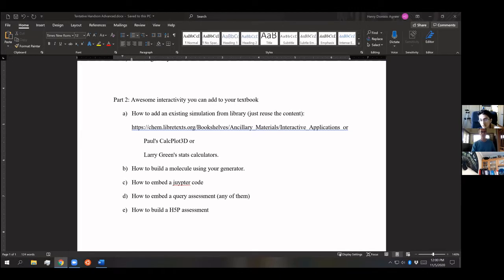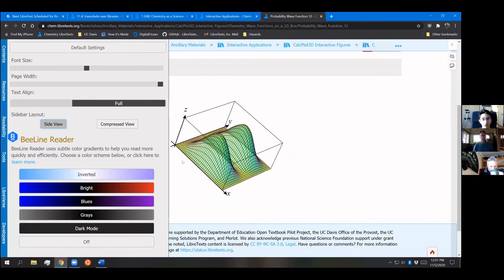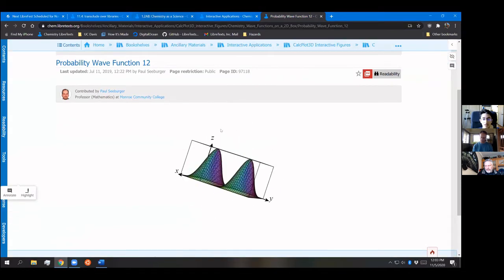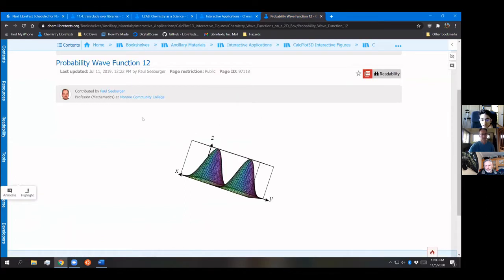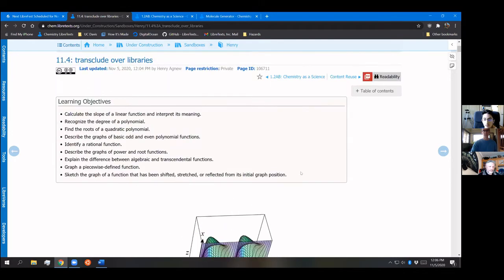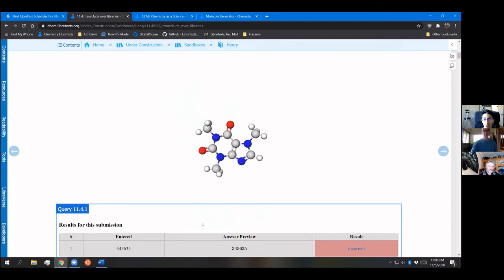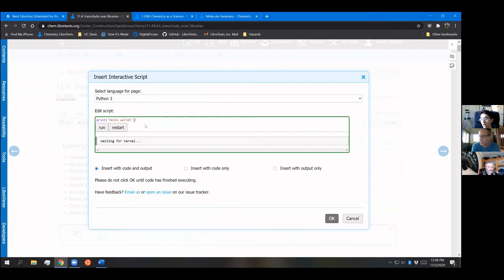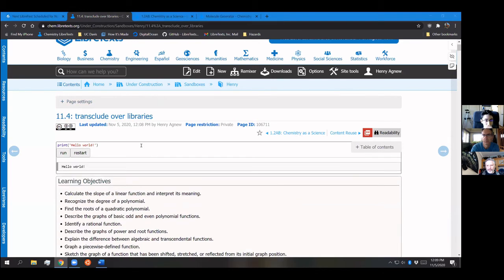LibreTexts Advanced Features Part 2